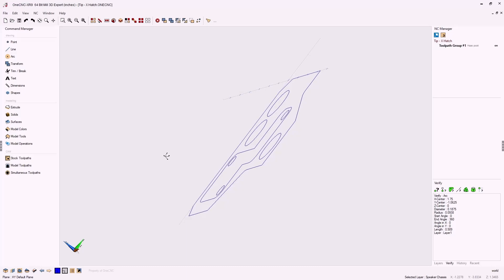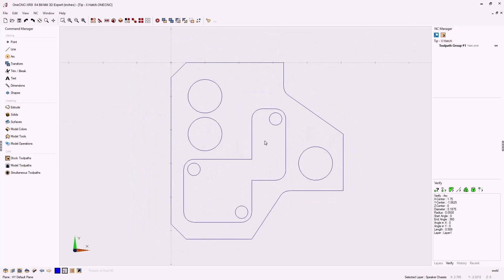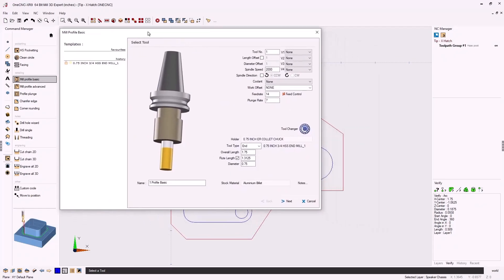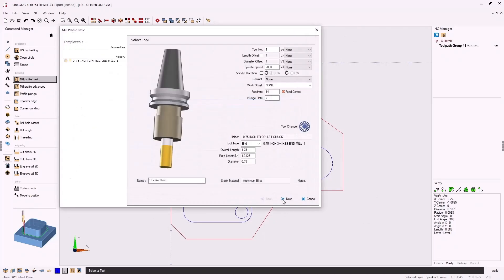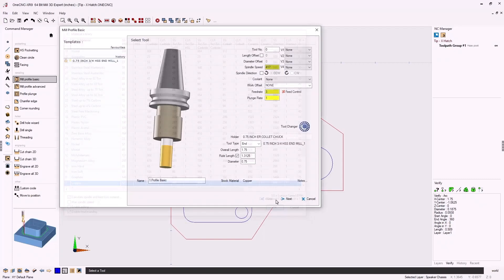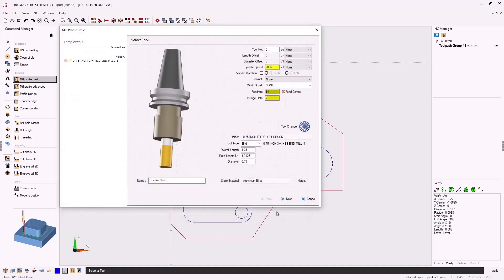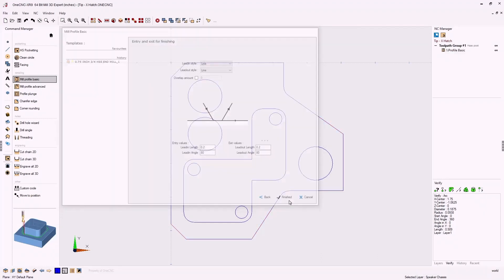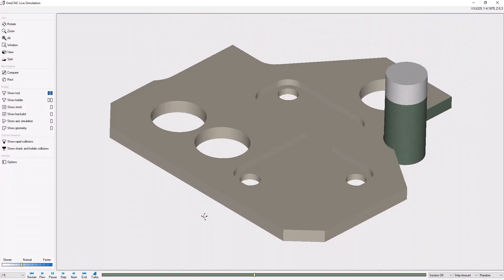CAD CAM Made Easy - Auto Feeds and Speeds & Feeds M3